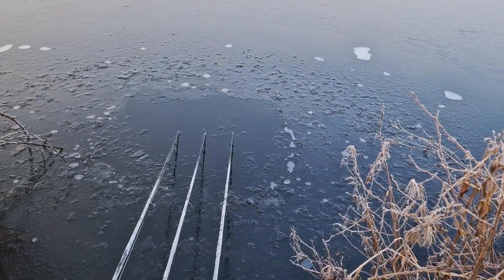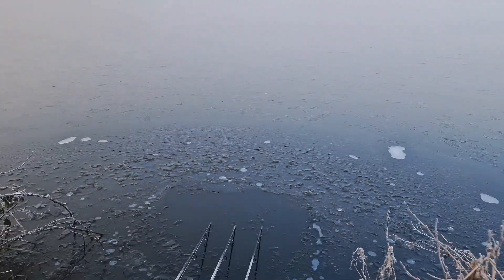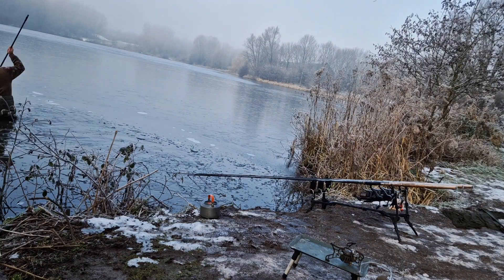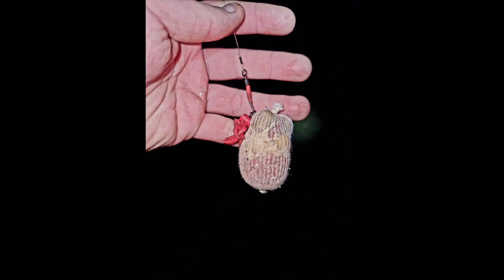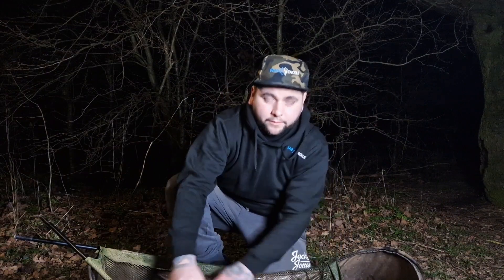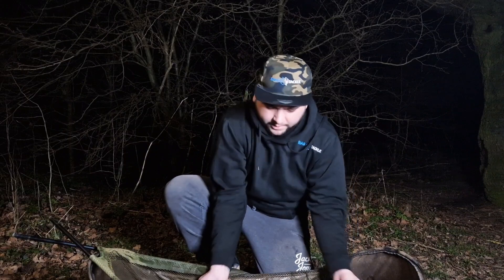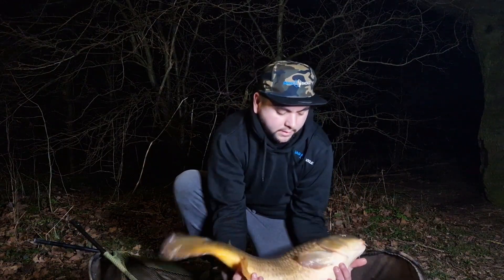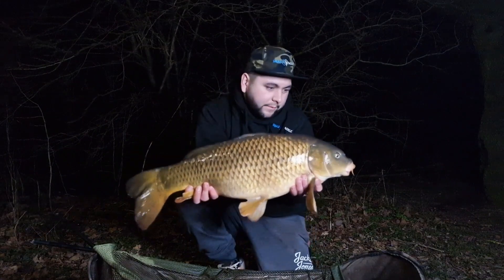Return from the icy blank!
A return to the lake after being stopped by the harsh conditions 2 weeks before hand 👌 head over to the snagtackle website and check our all the gear available 👌🎣